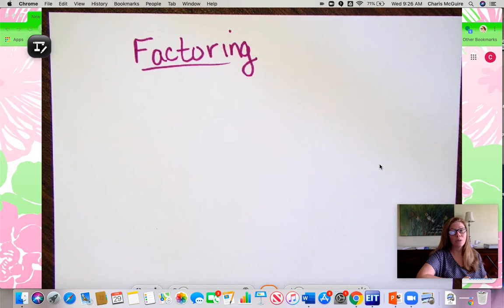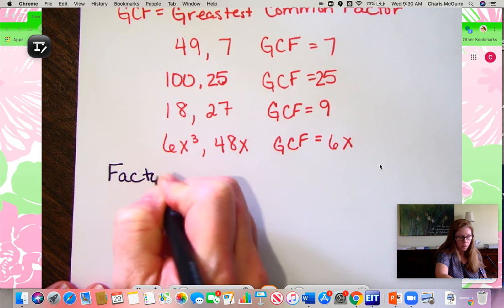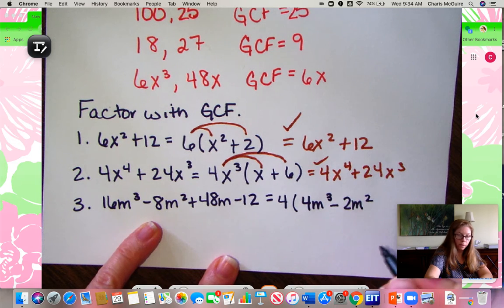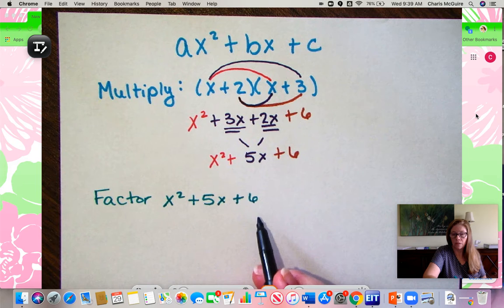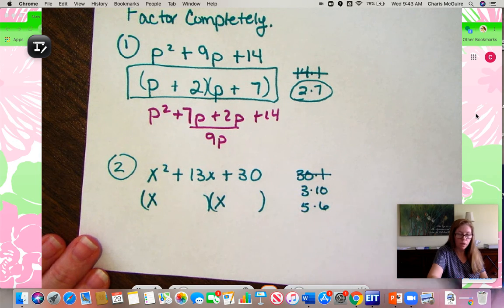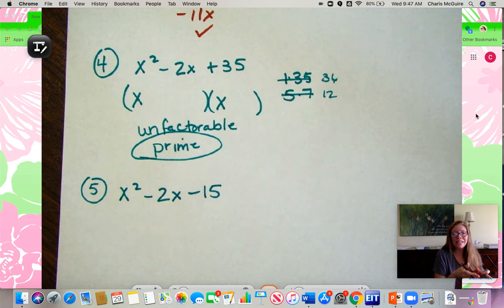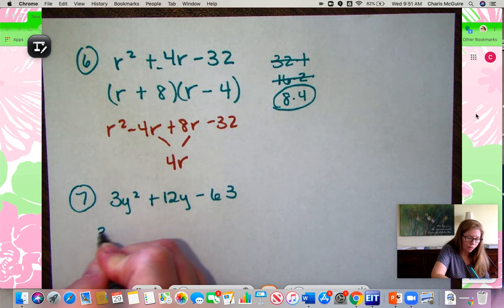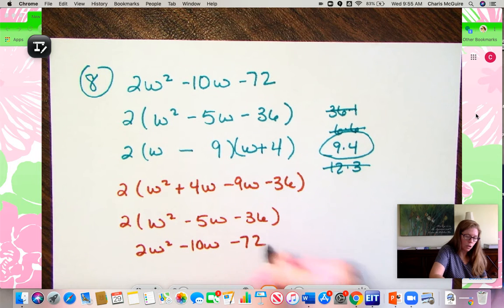GCF and Factoring Trinomial Review